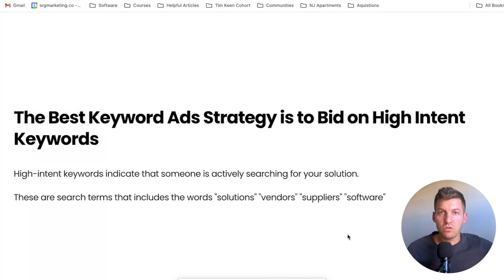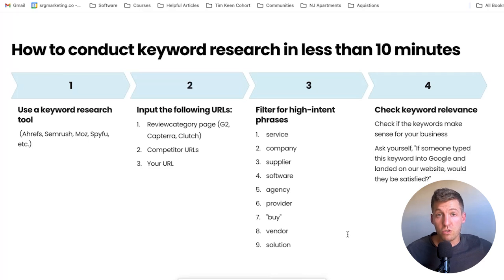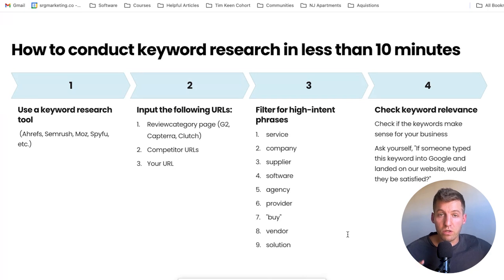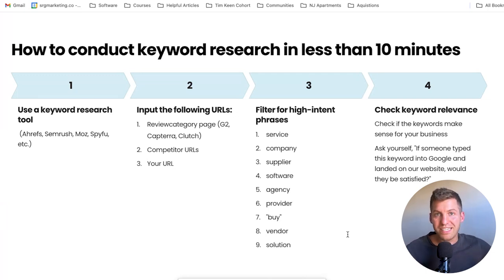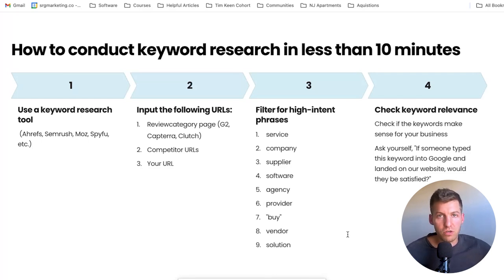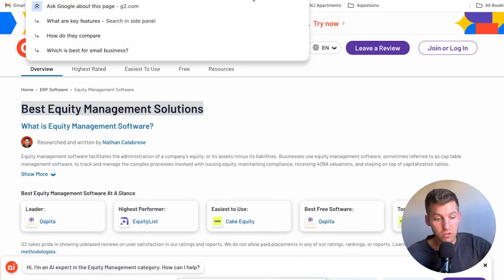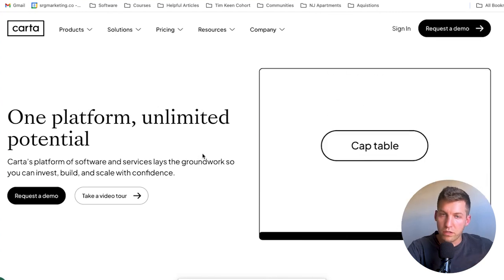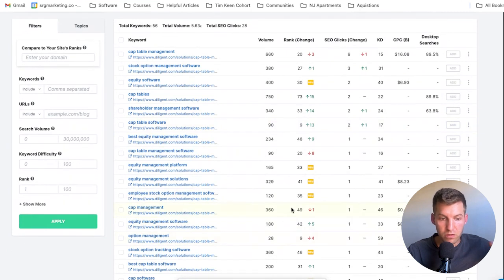The Best Google Ads Keyword Strategy for B2B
Add $50K-$100K in qualified inbound pipeline in under 90 days through Google Ads

TIMESTAMPS
0:00 Best Google ads strategy in 2025
0:31 Examples of high-intent search terms
0:47 Why high-intent keywords convert better
0:59 Step 1
2:59 Step 2 & 3
3:35 Step 4
4:02 How to do it (example)
6:32 Final recap
6:42 Grouping keywords into ad groups

Learn the best Google Ads keyword strategy for 2025 and how to implement it in under ten minutes. This video shows you how to uncover high-intent keywords—the terms buyers use when they’re ready to evaluate or purchase—so you can focus your budget where it matters most. Using tools like SEMrush, Ahrefs, or Moz, you’ll see how to analyze review sites, competitors, and even your own website rankings to quickly identify keywords that drive real conversions. By filtering for words like “software,” “solution,” “vendor,” or “buy,” you’ll build a keyword plan that captures demand, lowers wasted spend, and increases ROI.

ABOUT SRG MARKETING
SRG Marketing helps B2B SaaS startups generate more qualified sales opportunities through Google Ads. Over the last 12 months, we helped our clients generate $3.6M in inbound pipeline by focusing on quality over quantity.

Scott Gelber